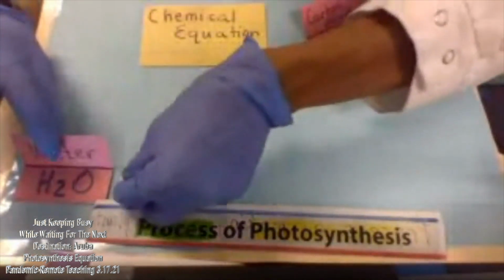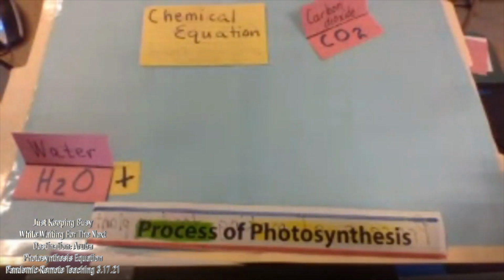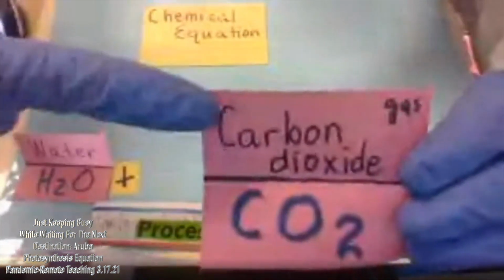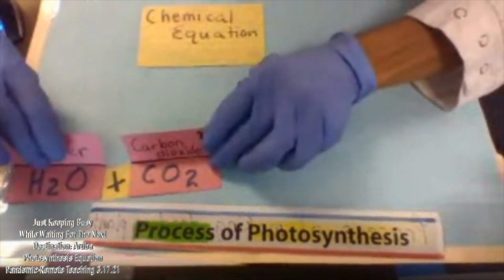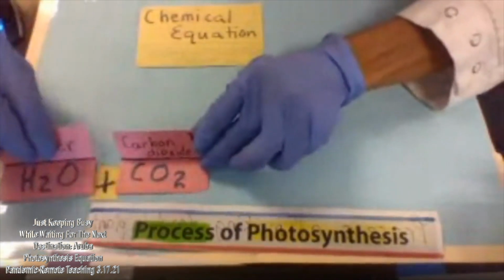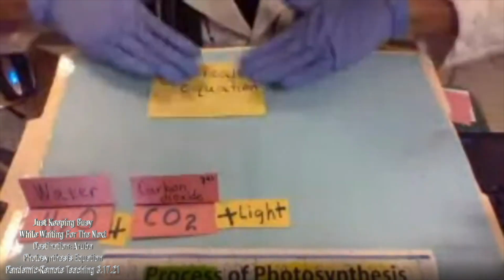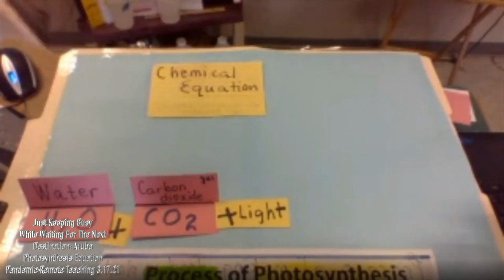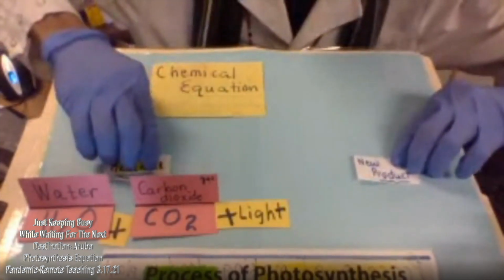Photosynthesis Equation Pandemic Remote Teaching 3 17 21